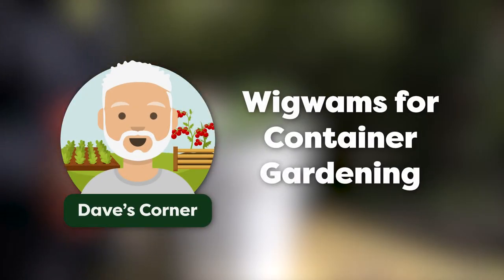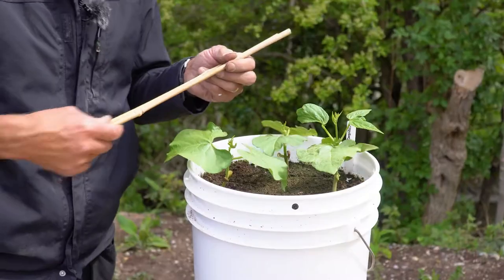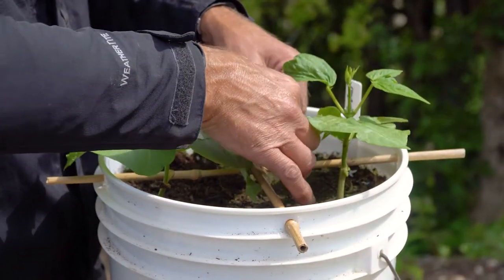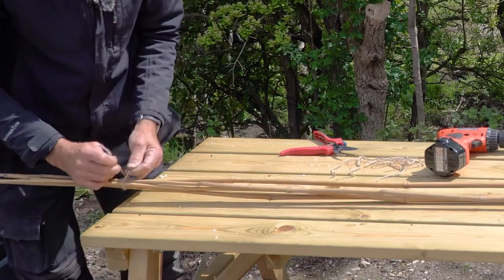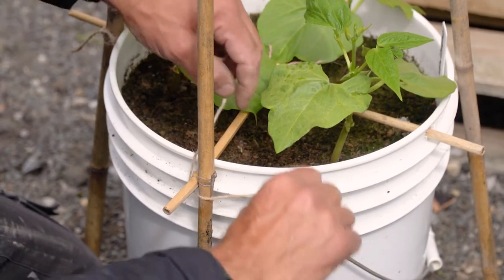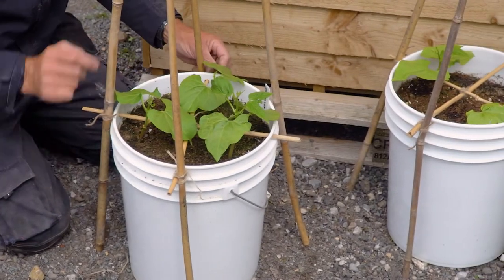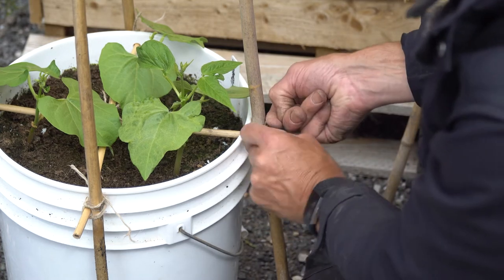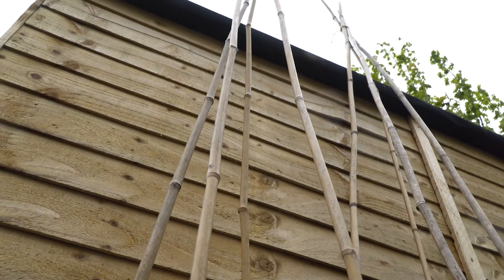How to Grow Beans in Containers (Mini Wigwam)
In this video, Dave shows us how to build his unique container teepee for beans. This is a perfect way of growing climbing/runner beans if you have a small garden or plot.